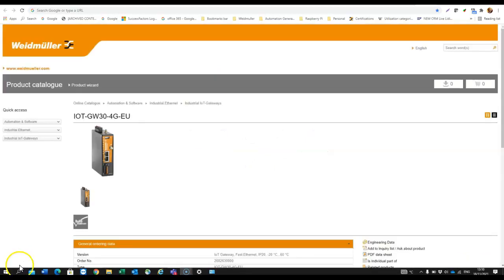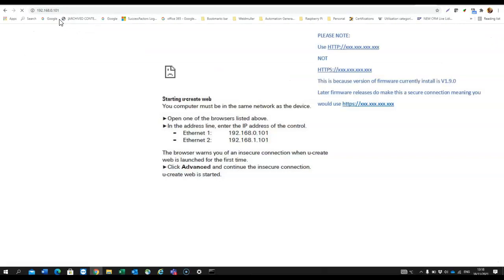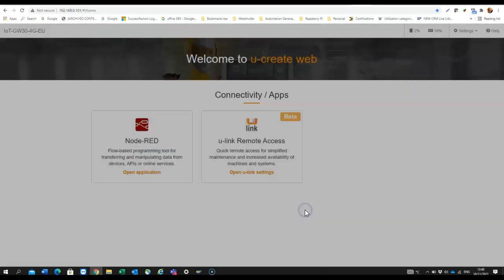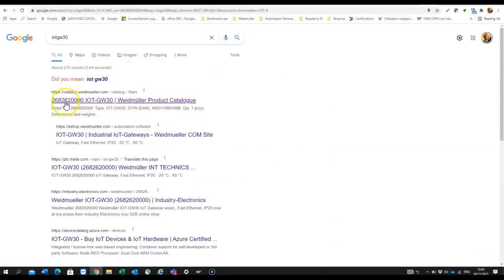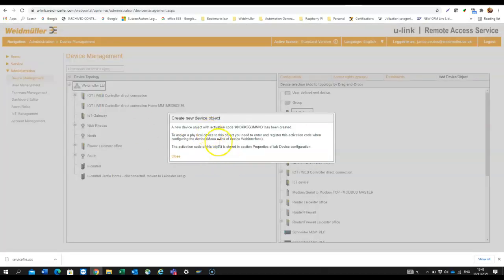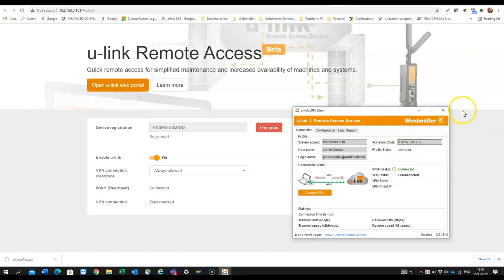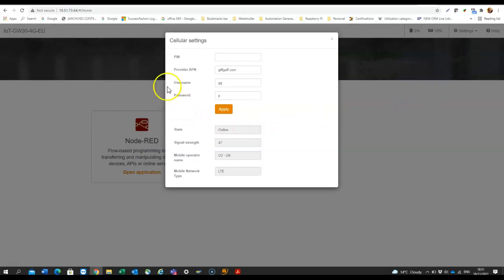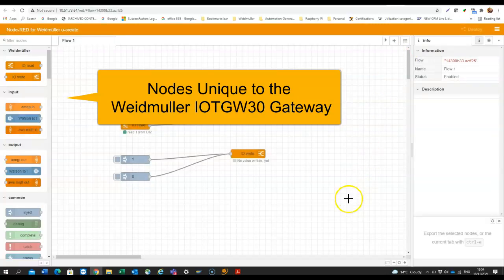Weidmuller IOT-GW30-4G-EU IIOT Gateway Initial setup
This video is intended to show the first power up of the Weidmuller IOT-GW30-4G-EU IIOT Gateway.
It explains :-

How to connect to to the gateway,
Setup the cellular coms.
Connect to Weidmuller U-Link secure meeting point for remote access
Basic intro to Node Red service contained

Time line
00:00 -  Intro
02:30 - Gateway webserver
03:56 - Login to webserver
04:26 - Inbuilt apps
05:00 - Network setup
06:11 - Time settings
06:56  - Cellular settings
07:32 - SIM Card
08:36 - Firmware
10:52 - U-Link setup
20:08 - Node Red basic intro
END